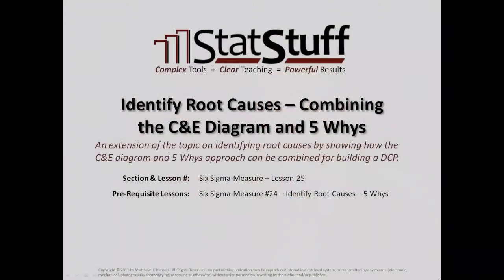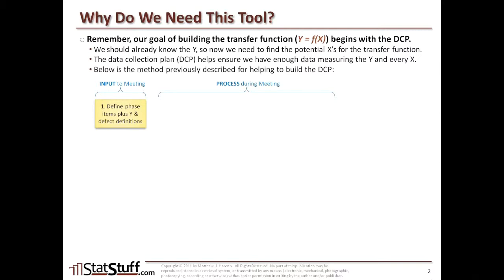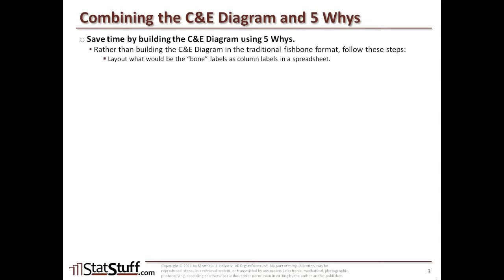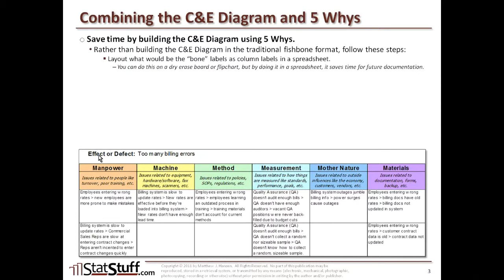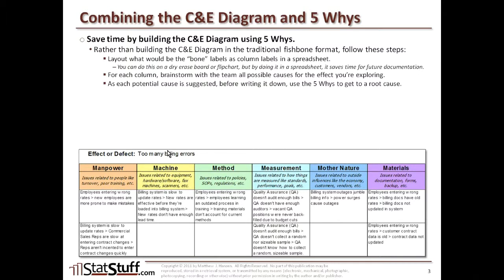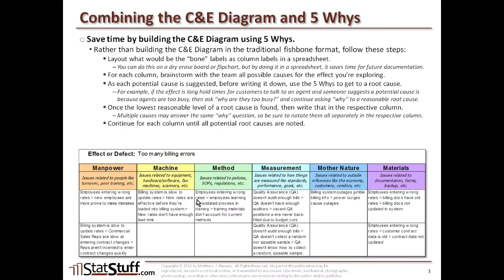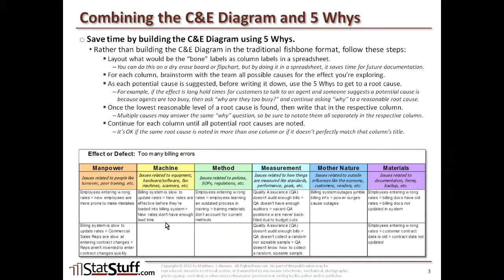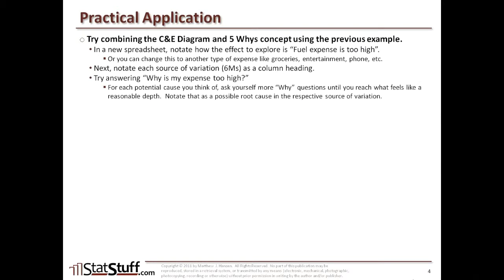5-25: Identify Root Causes: Combining the C&E Diagram and 5 Whys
An extension of the topic on identifying root causes by showing how the C&E diagram and 5 Whys approach can be combined for building a DCP.